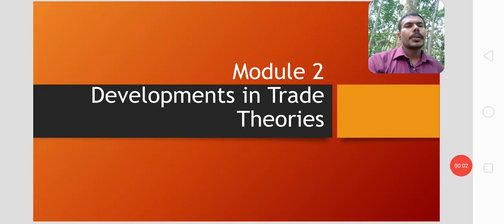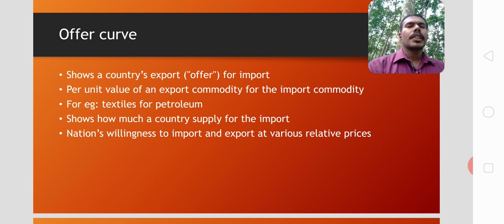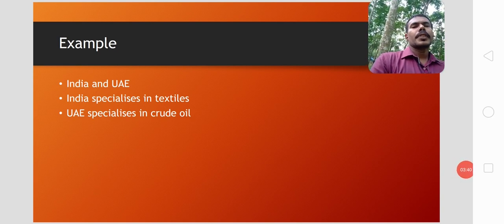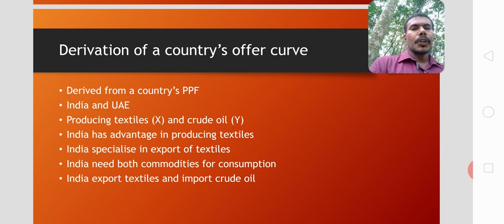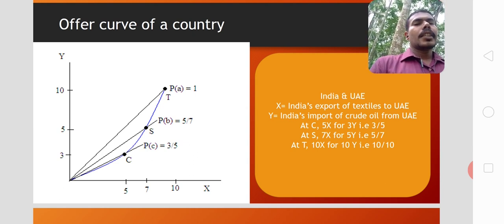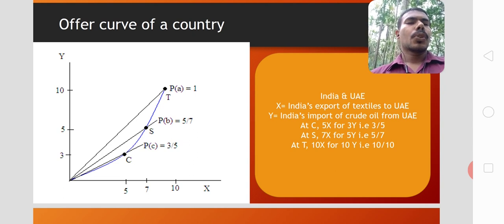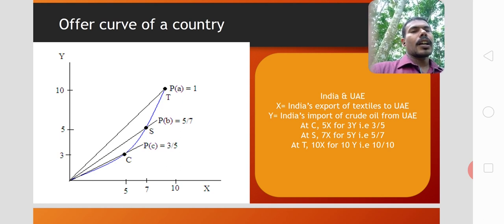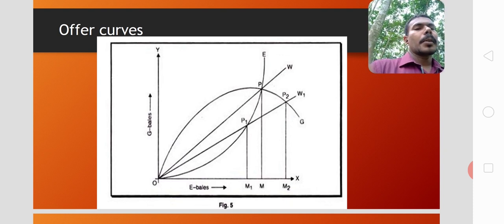Offer curve analysis